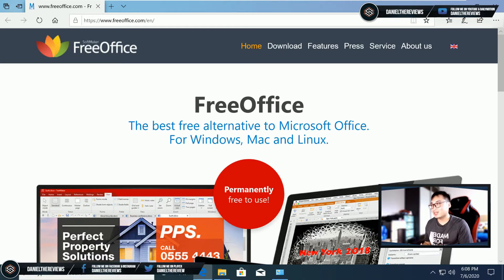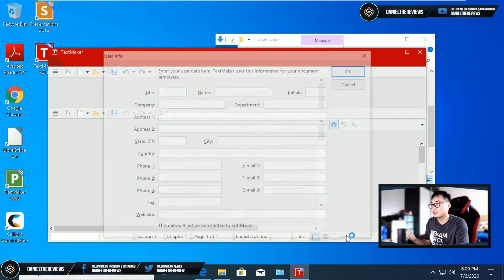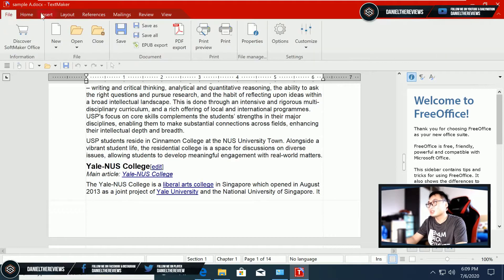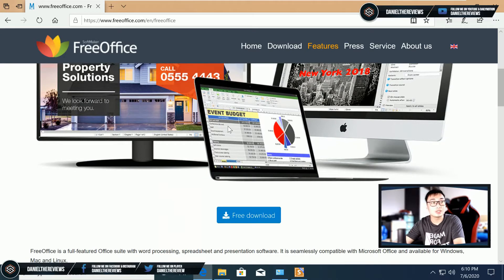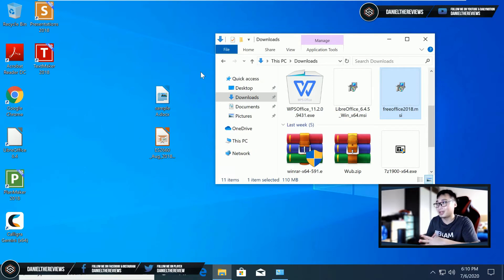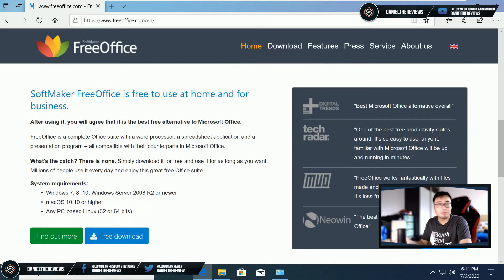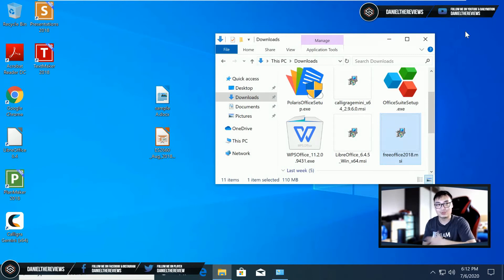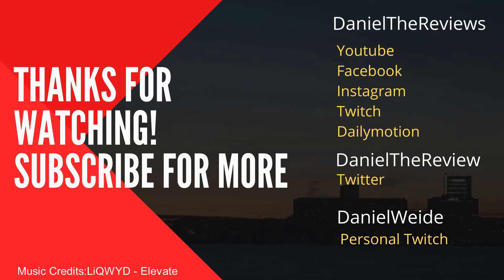Is Softmaker Free Office the Best Microsoft Office Alternative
Have you ever been a situation where you need to edit your work application or homework just to realised that it requires Microsoft Office which is paid! But you won't want to pay that much money just for a single time use only!

So I researched on google and found a few alternatives that claimed to be top few best alternatives. However, we really need to check it out ourselves to see if it is that good for us to try it out.

Online reviews need not necessarily be as accurate as us checking out on video ourselves.

Polaris Office Vs Microsoft Office
Microsoft Office Vs Polaris Office
Polaris Office Vs Libre Office
Libre Office Vs Polaris Office
Libre Office Vs Microsoft Office
Microsoft Office Vs Libre Office
Free Office Vs Microsoft Office
Microsoft Office Vs Free Office
Free Office Vs Libre Office
Libre Office Vs Free Office
Free Office Vs Polaris Office
Polaris Office Vs Free Office
WPS Office Vs Microsoft Office
Microsoft Office Vs WPS Office
WPS Office Vs Polaris Office
Polaris Office Vs WPS Office
WPS Office Vs Libre Office
Libre Office Vs WPS Office
WPS Office Vs Free Office
Free Office VS WPS Office
Open Office Vs Microsoft Office
Microsoft Office Vs Open Office
Open Office Vs Polaris Office
Polaris Office vs Open Office
Open Office Vs Libre Office
Libre Office Vs Open Office
Open Office vs Free Office
Free Office Vs Open Office
Open Office Vs WPS Office
WPS Office VS Open Office

Feel Free to drop by the comment section to discuss or share your opinions

Have good ideas or videos for submission?

I will take appropriate actions according to situations.